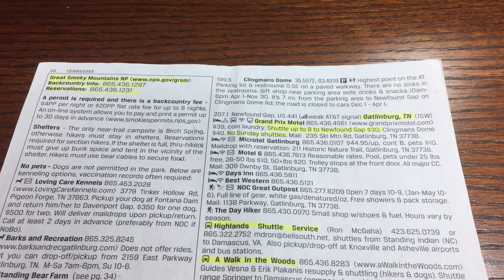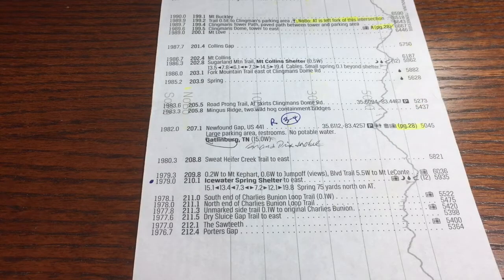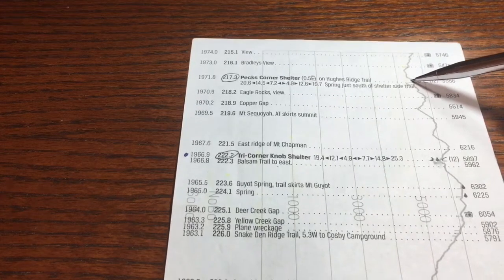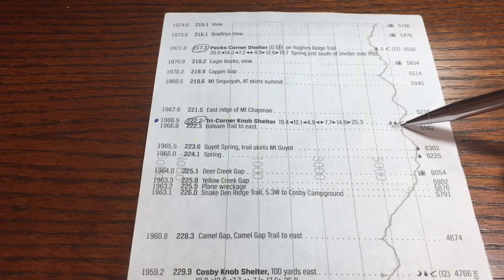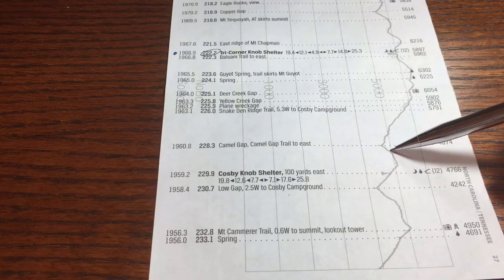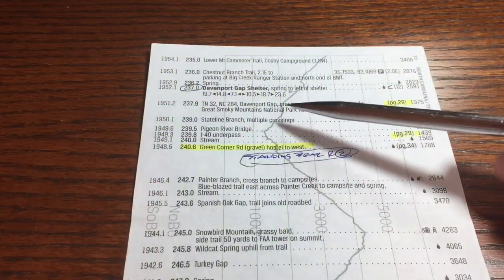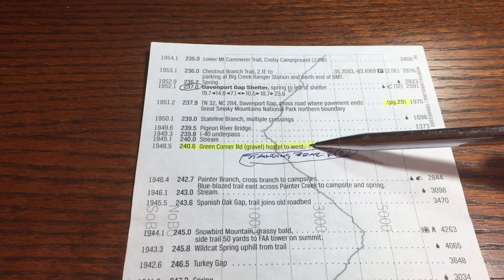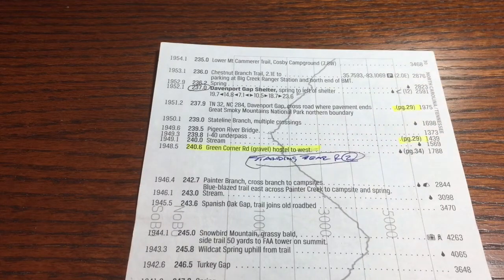Appalachian Trail Talk Leg #7 - Newfound Gap to Standing Bear Farms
After resupply in Gatlinburg TN, I get a shuttle back to Newfound Gap for the last push through the Great Smokey Mountain National Park. Cold weather and beautiful vistas abound. Overall, I loved my trip through the park.